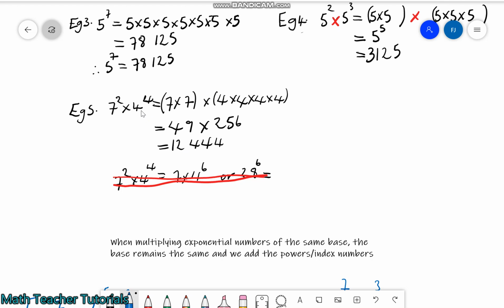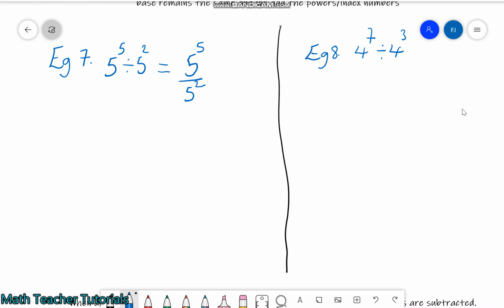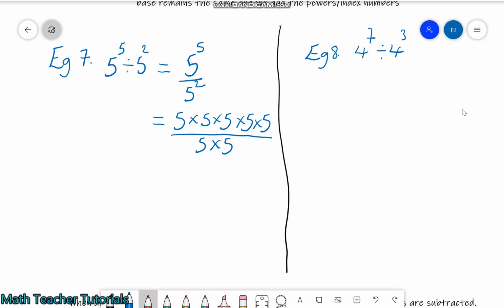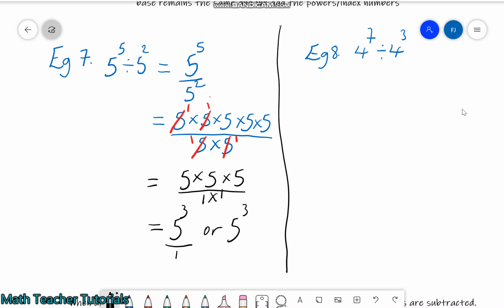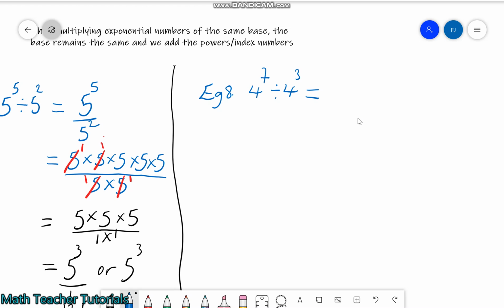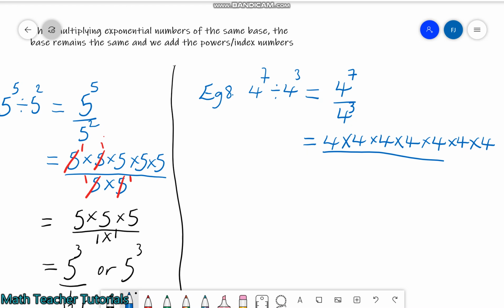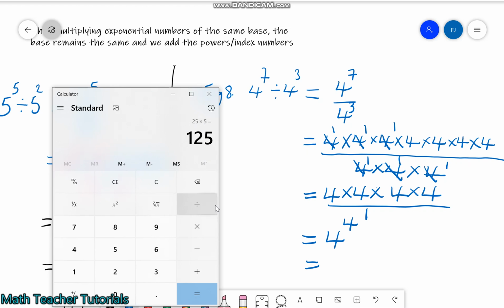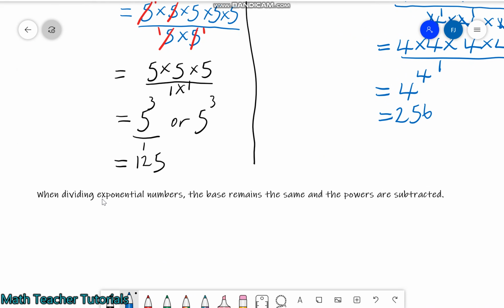Indices Part 3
This video is a continuation of Indices part 1 and Indices part 2 in which students will learn how to evaluate exponential expressions by dividing.